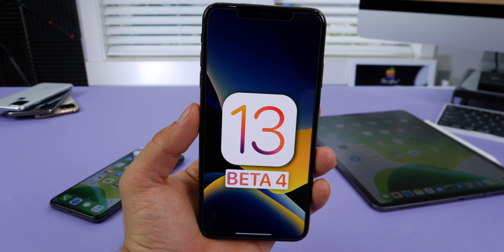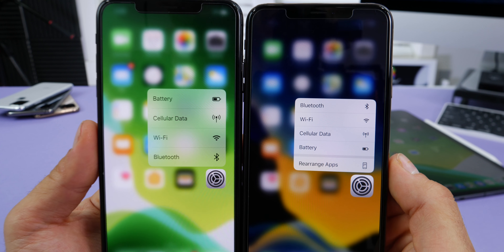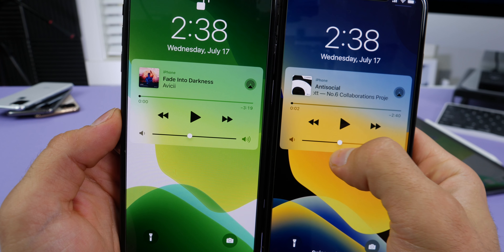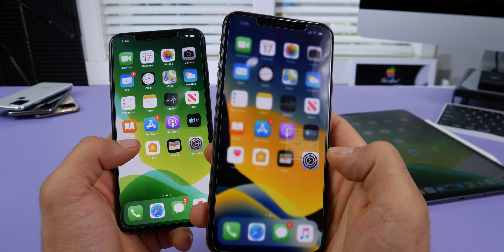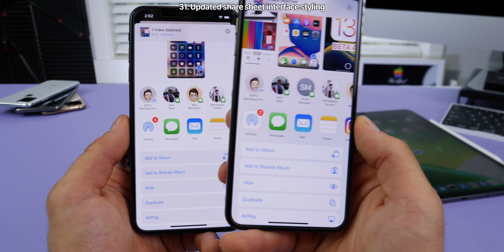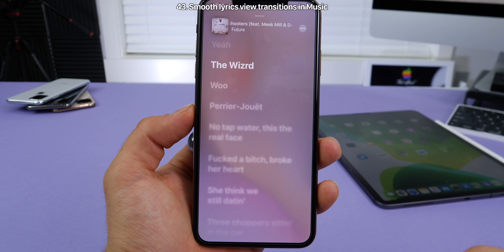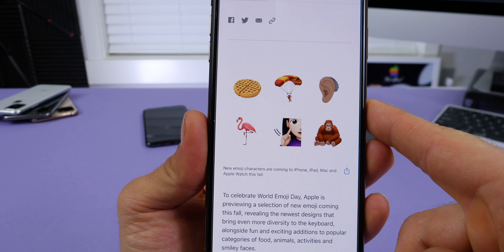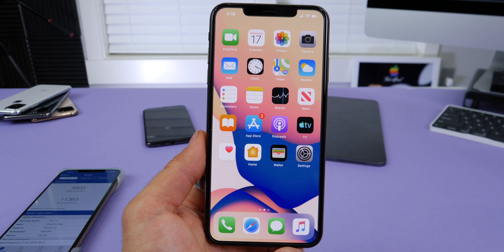iOS 13 Beta 4! 50 New Features & Changes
iOS 13 Beta 4 has some incredible changes! 3D touch is back, revamped & speed improvements. 50 new features & changes.